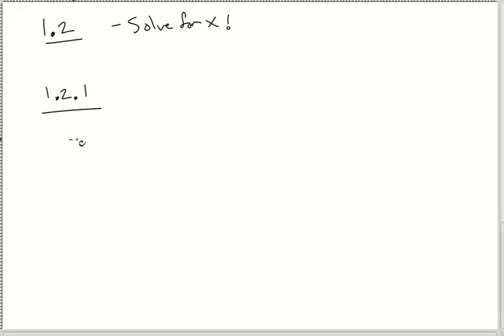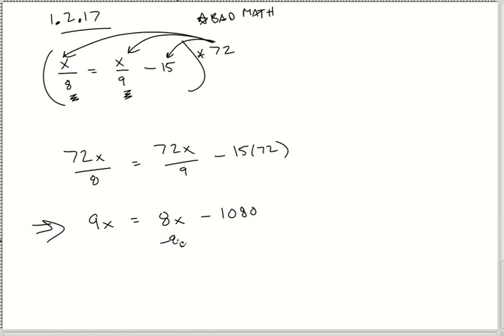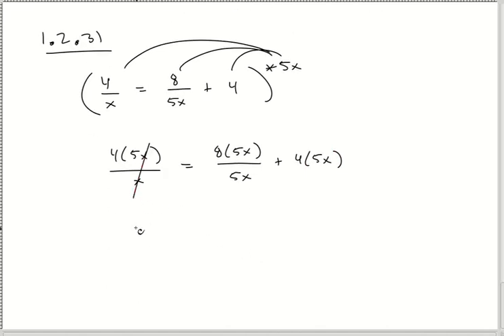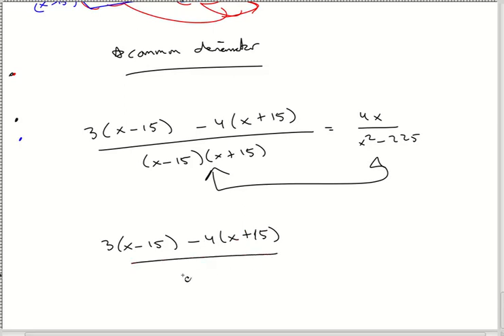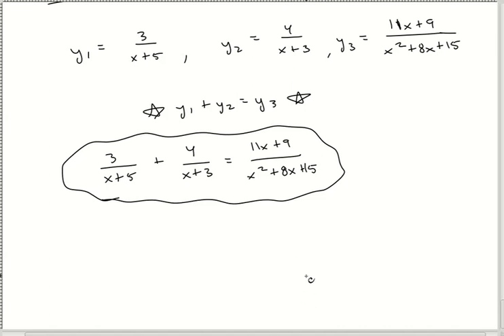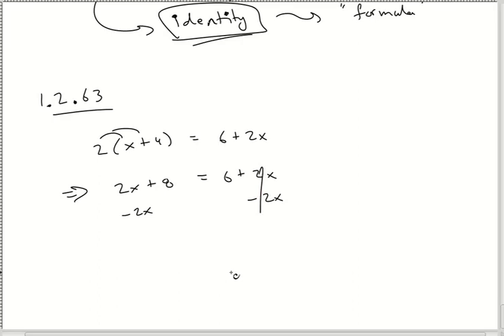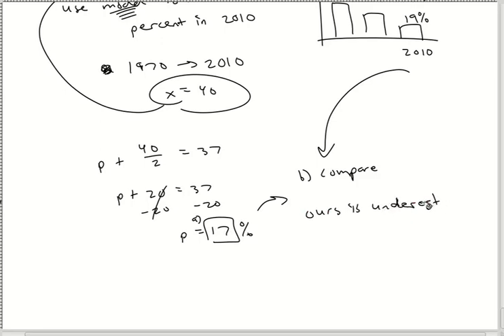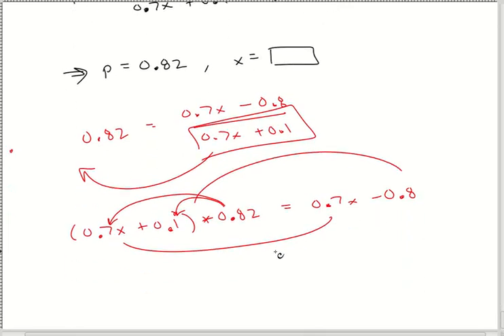Algebra1414 Ch1 Sec2